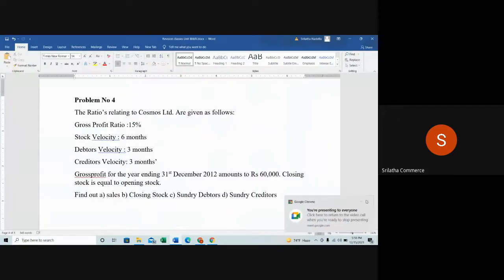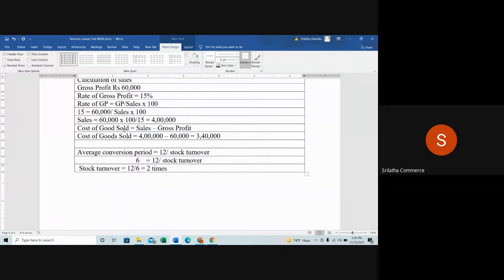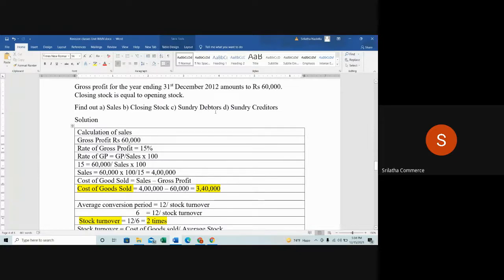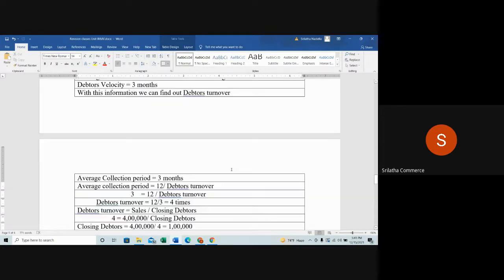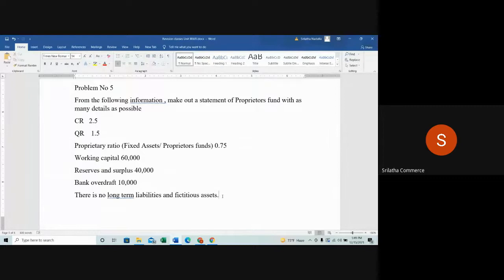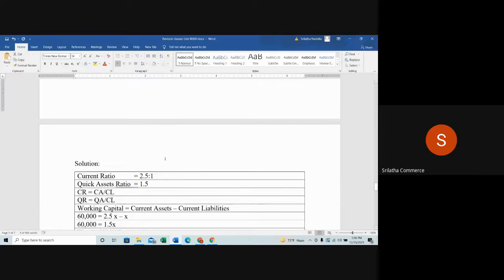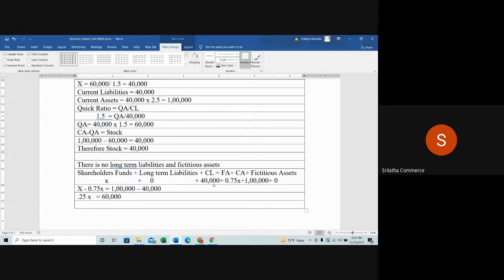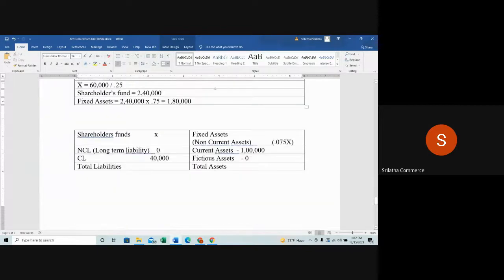Audit activity - Lecture by Sri Vatsala.B.H